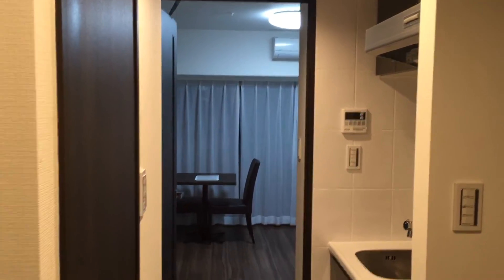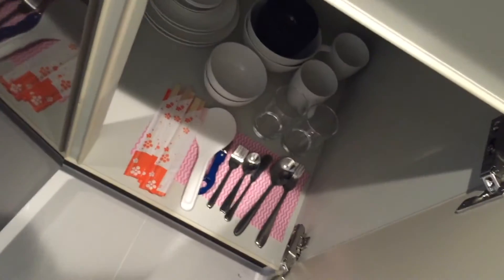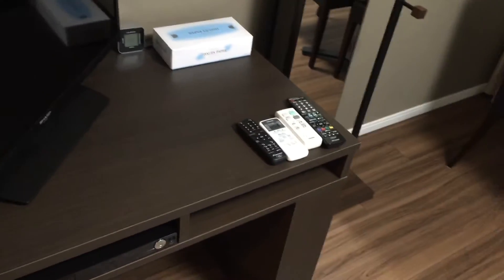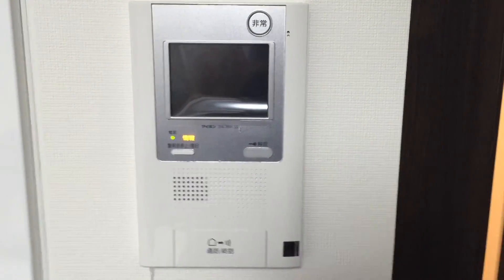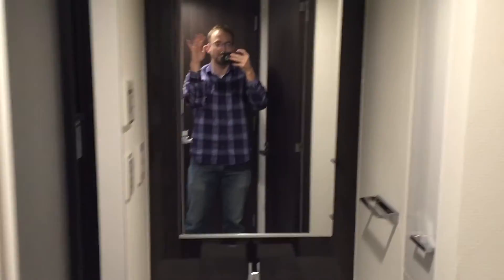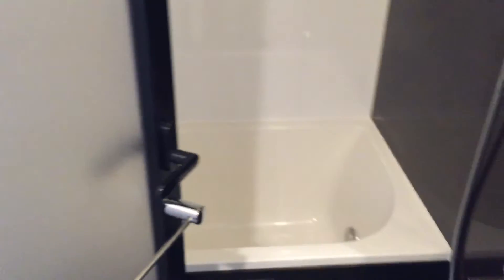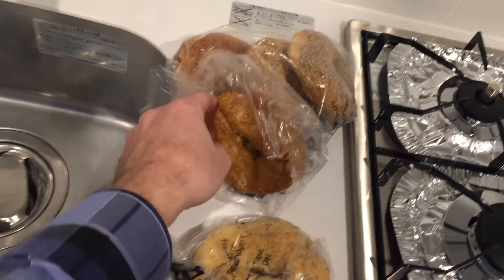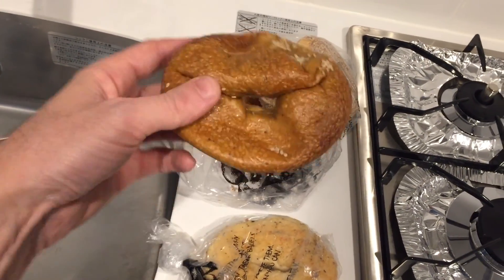Central Tokyo's Short-Term Apartments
Take a peek inside of Tokyo's classy temporary apartment accommodations, also called "monthly mansions"

White Rice video 005 -

You'll find everything you need from a fully stocked kitchen to a washing machine to a walk in a shower. There is nothing to complain about here for the short term to medium term traveler.